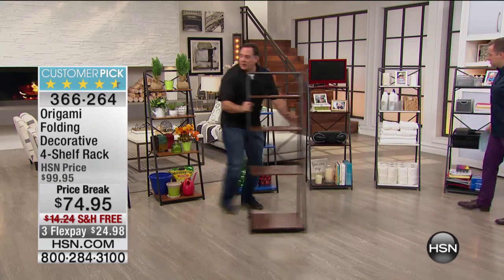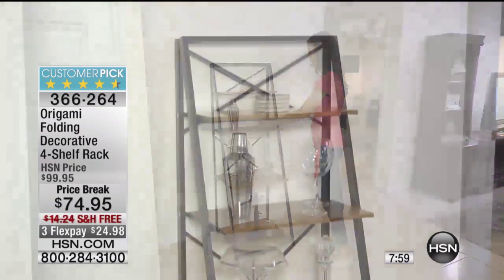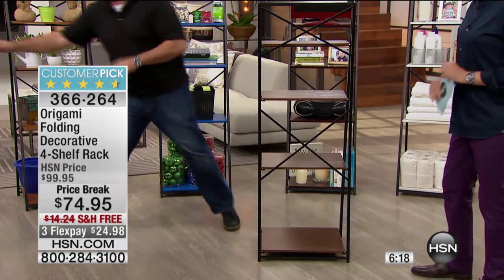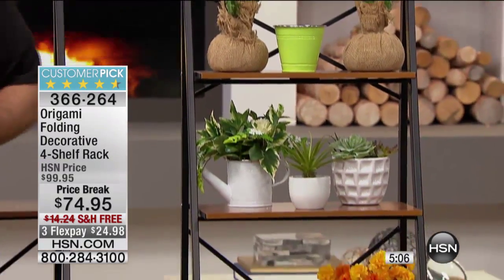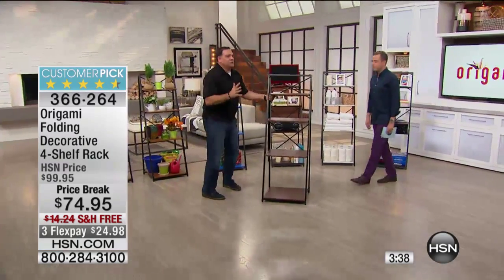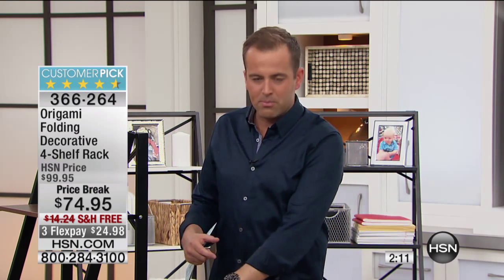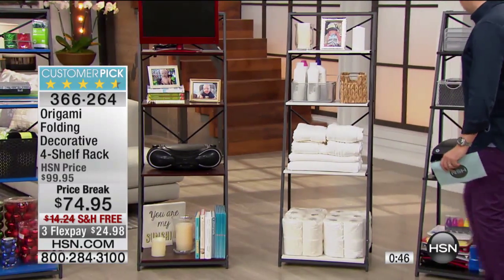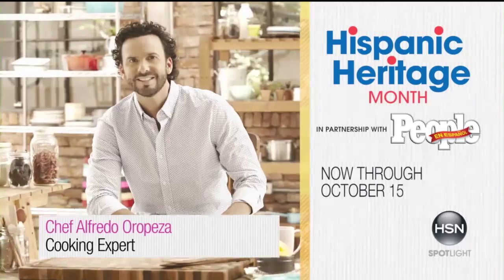Origami Folding Decorative 4Shelf Rack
Expand your storage solutions with Origami. This decorative shelf rack requires no assembly and folds up for easy storage. Each shelf holds up to 30 pounds,...